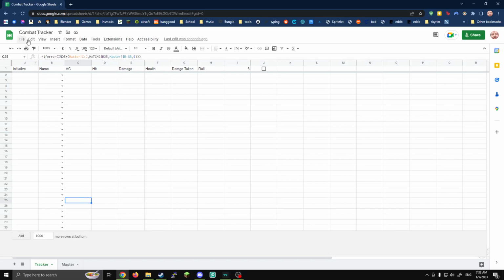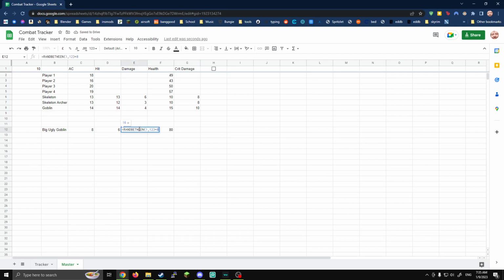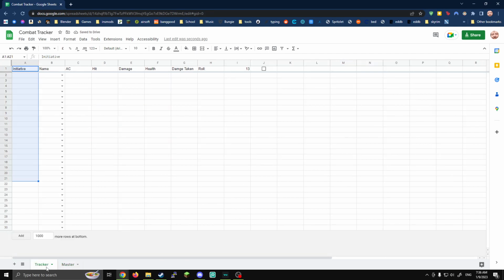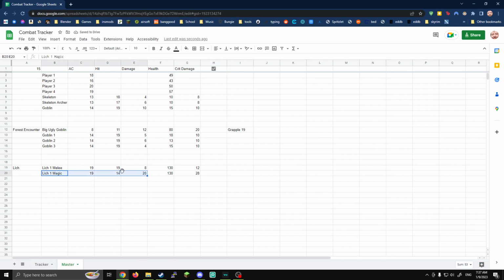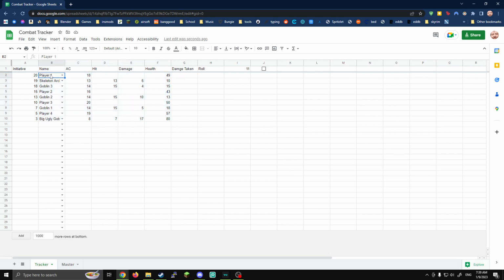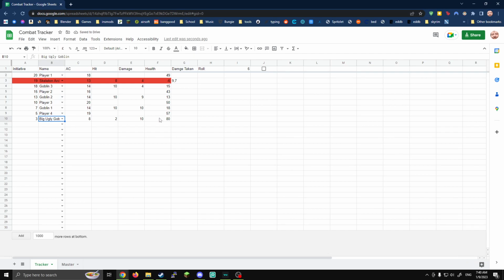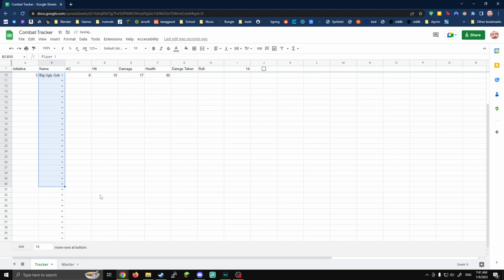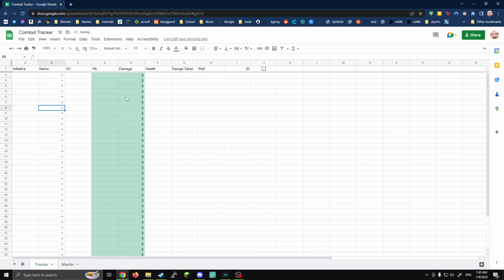Combat Tracker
Word of wisdom, always assume you don't know your player's AC and HP. Leave their tracking to them.
To edit his Combat/initiative tracker file --- Make Copy